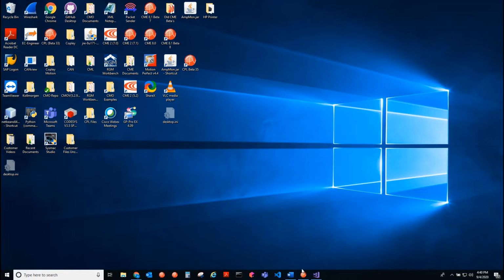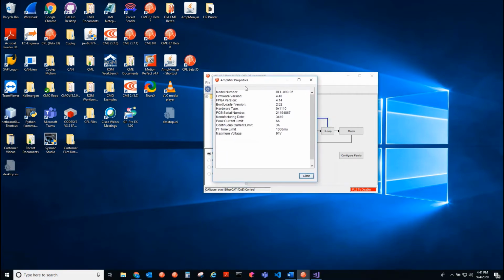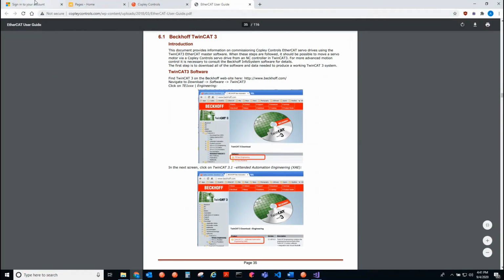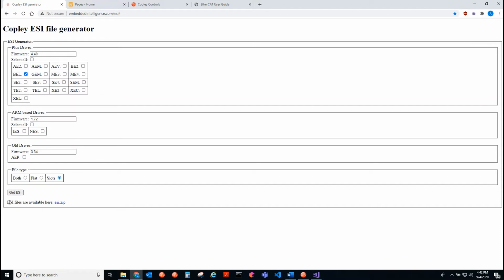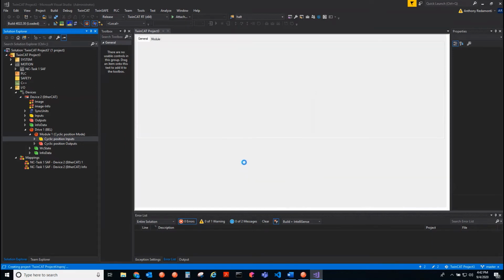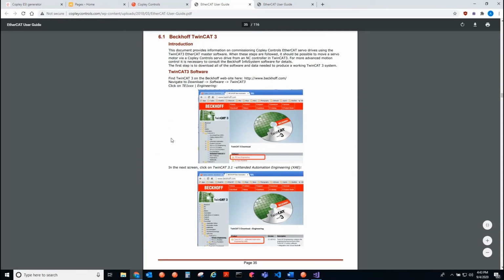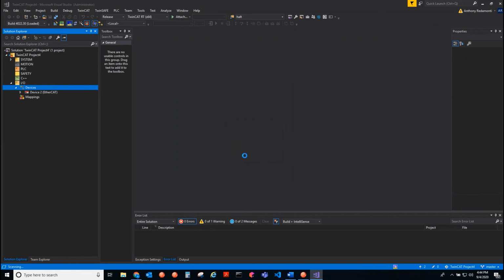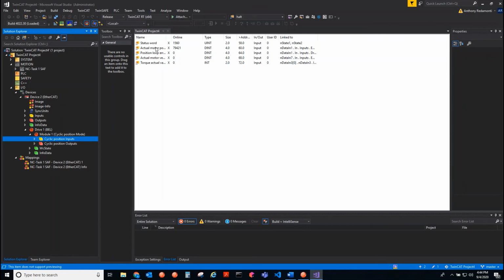Configuring TwinCAT 3.1 with Copley EtherCAT Drives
The following video details how to properly upload the correct ESI file into TwinCAT 3.1. The ESI file must match the firmware version in the drive.